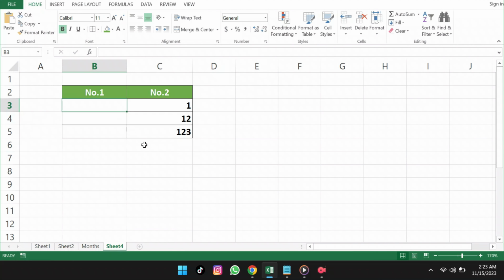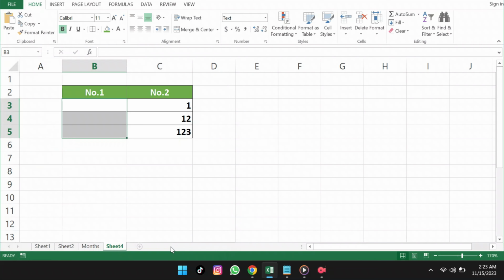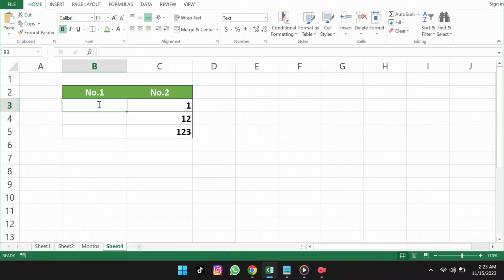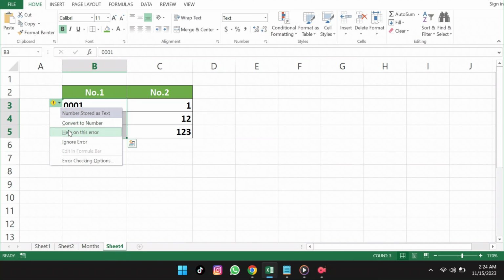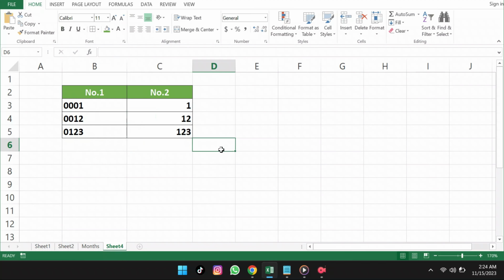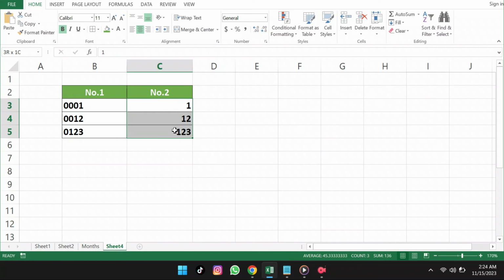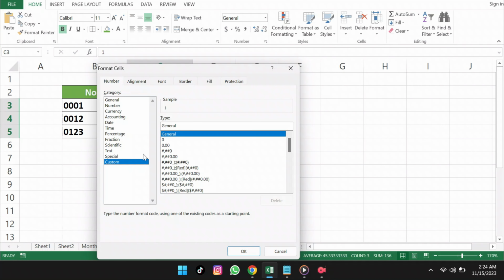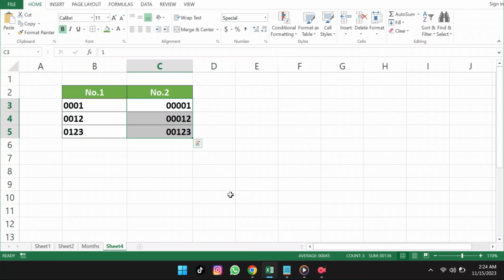How to Add a Zero in Front of a Number in Excel | Microsoft Excel Tutorial (2027)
Looking to add a zero in front of a number in Excel? This tutorial will guide you through the process, perfect for users who need to format numbers like ZIP codes, product codes, or any other numeric data where leading zeros are required. I'll show you how to add a zero at the beginning of a number using different methods to ensure your data is formatted correctly.

In this tutorial, you'll learn:
Why adding a leading zero might be necessary in Excel.
A step-by-step guide to adding a zero in front of a number using custom formatting, the TEXT function, and apostrophes.
Tips for maintaining leading zeros when exporting or sharing your Excel data.

Ensure your numeric data is properly formatted—follow these steps to add a zero in front of a number in Excel and keep your data looking just right!

Chapters: